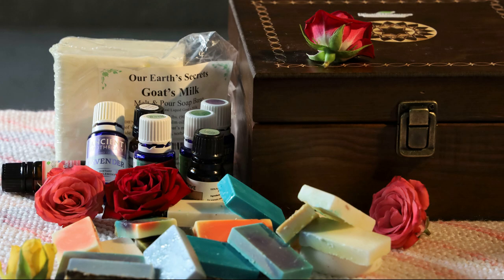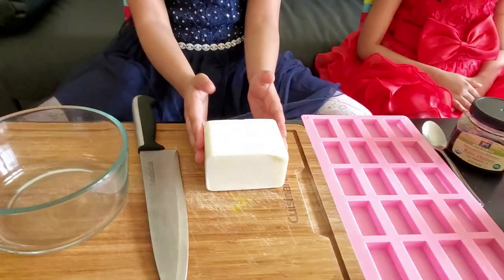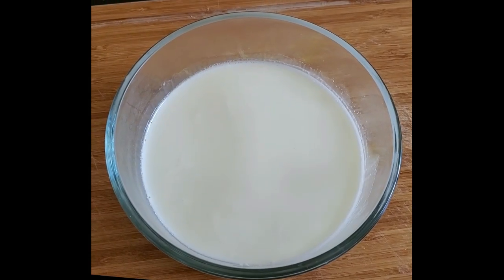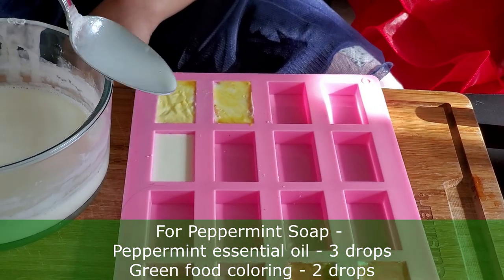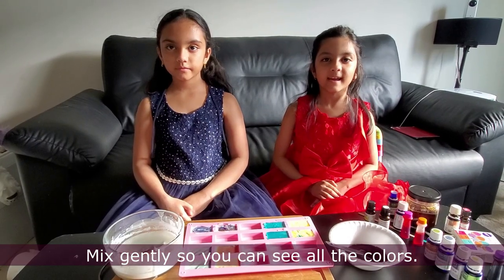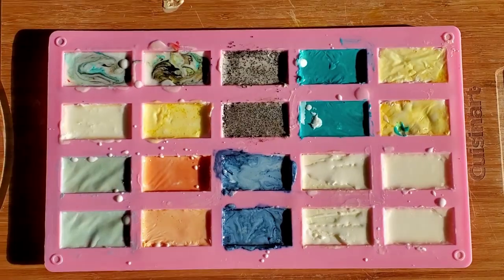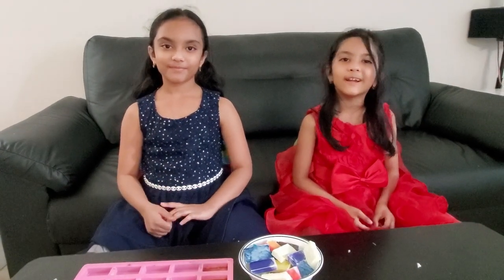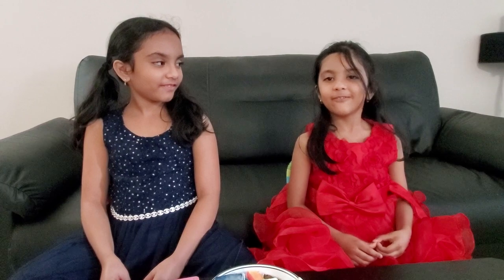Homemade Soaps using Essential Oils and Goat Milk Soap Base.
Say “NO” to chemicals - DIY - We are in love with these soaps.

Making homemade soaps is a fun activity indeed and worth trying. You will get beautiful soaps that are gentle on skin and smells amazing for the time invested.